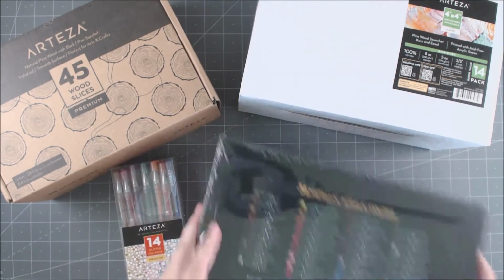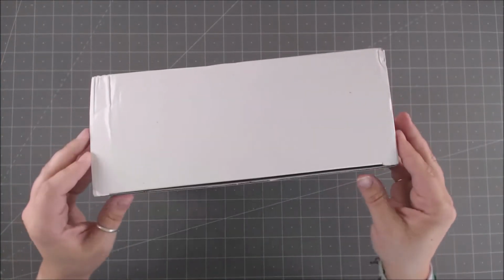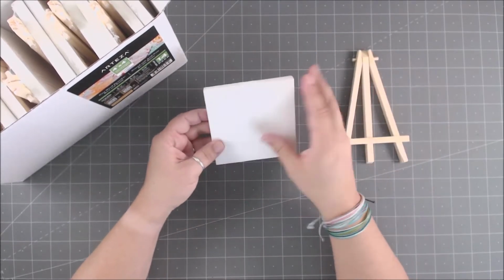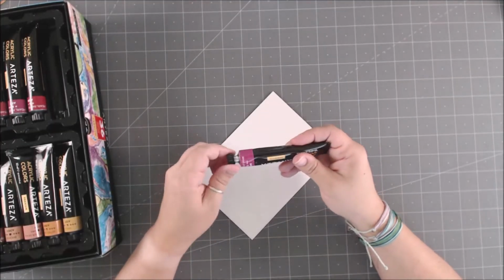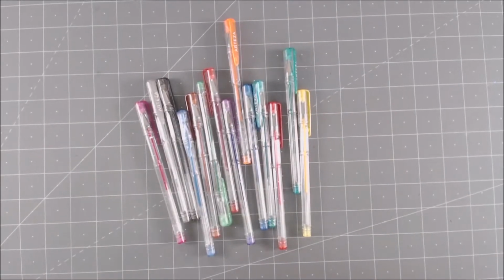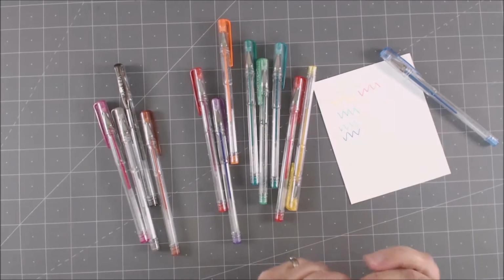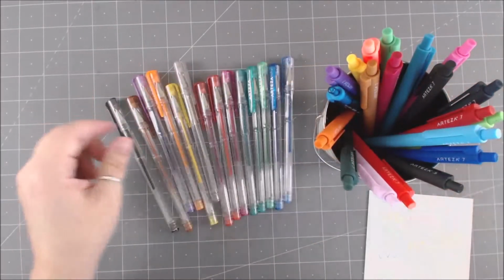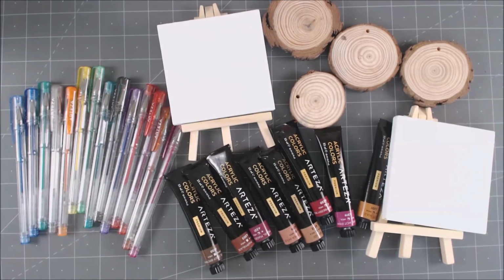Arteza Unboxing - Paints, Pens, Wood, and Canvas **Coupon Code**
Amazing haul from Arteza including glitter gel pens, mini canvas, wood slices, and metallic paints!!  I can't wait to play with all the amazing new supplies!!  **Click Show More for Supply Links**

10% off coupon code ErinReedMakes2 that is valid until September 30th.

My videos are all about Lifestyle Crafts including:
Scrapbooking
Cards
Mixed Media
Paper Crafts
Home Decor
Storage and Organization
Technique Tutorials
Stamps
Kid Crafts
General Crafts
Accessories
Homemade Gifts
Art Journals
Product Reviews